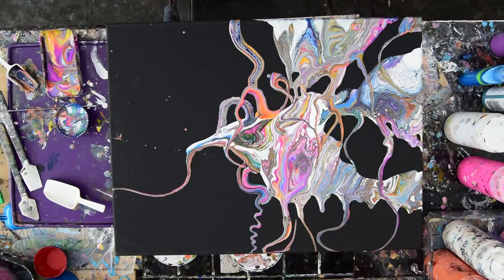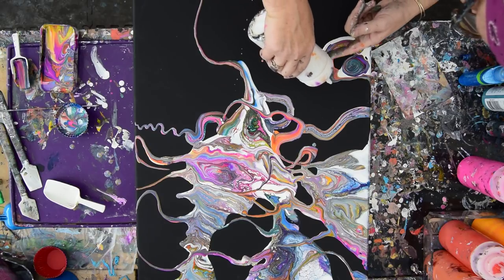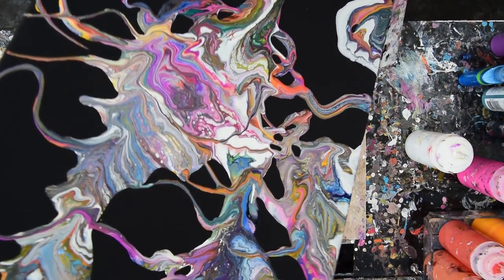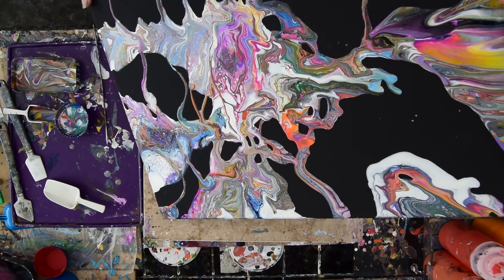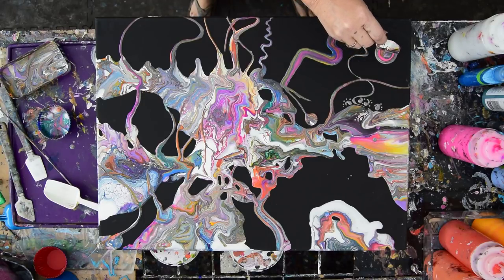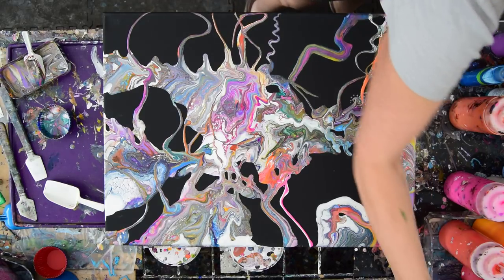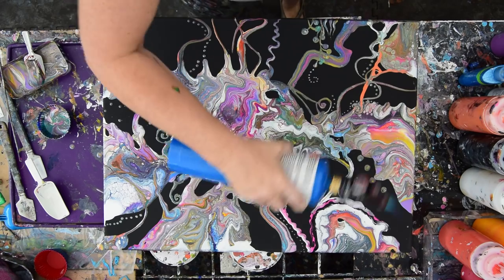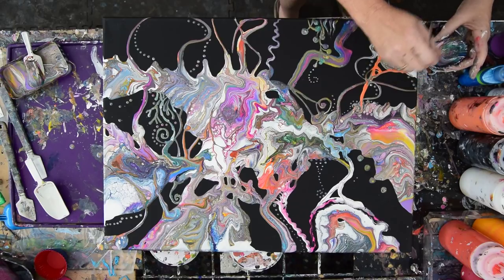#3848 Black Canvas Funky Critters Part 2 Fluid Acrylics Pouring Art 11.30.18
I am using an 18x24" already primed stretched black canvas.  All the paints I use are acrylic paints mixed with additives to help them flow more easily. All my colors are stored and mixed in squeeze bottles for ease of use. A  small dish of leftover colors I wish to use up. I add more colors to the paint receptacle. I add areas of white to the canvas expecting that to be where I deposit the colors. I use a small scoop to remove what looks good to me with a small scoop and add it on top of the areas of white paint tipping the canvas between applications to allow the patterns to stretch and spread. I add more paint using squeeze bottles of pre-mixed colors where I feel I need them. I  use a small silicone spatula and a bamboo skewer to drag paint from one area to another creating new patterns. A propane torch is cautiously passed over the surface of the canvas to release any air in the paint that might result in bubbles forming while the artwork dries or leaving pockmarks if left to pop on their own. Warming the paint will also often encourage patterns to emerge because the paint in combination with the Floetrol used in my pouring mix encourages cells to form.